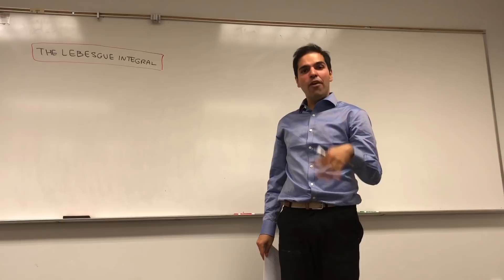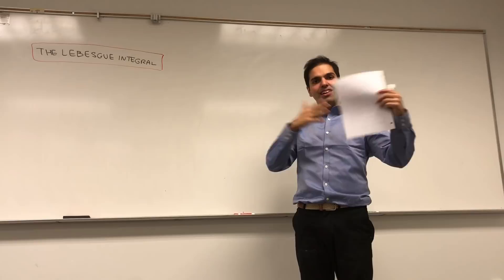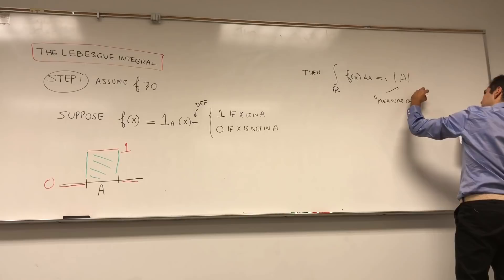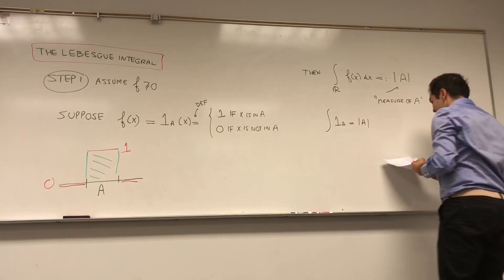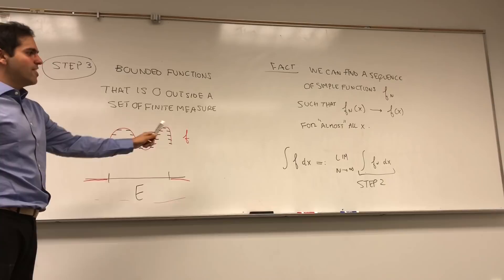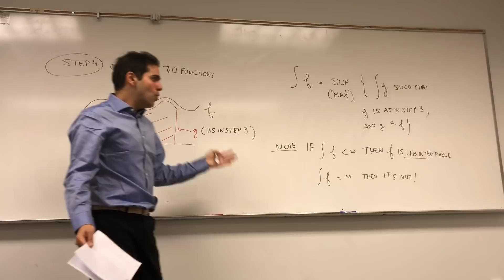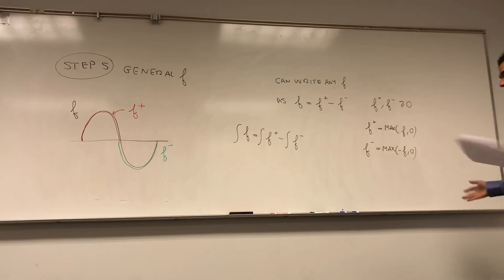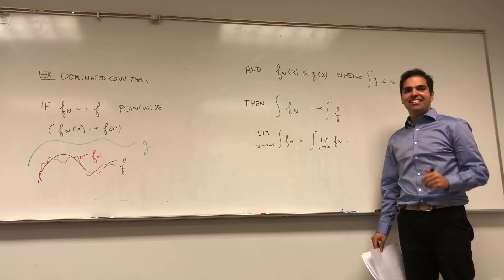Lebesgue Integral Overview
In this video, I present an overview (without proofs) of the Lebesgue integral, which is a more general way of integrating a function. If you'd like to see proods of the statements, I recommend you look at fematika's channel, where he gives a more detailed look of the Lebesgue integral. In another video, I will give a specific example of a function for which I'll calculate the Lebesgue integral. Enjoy!